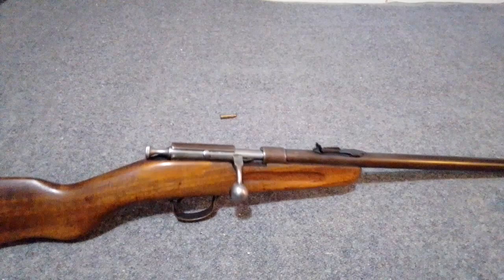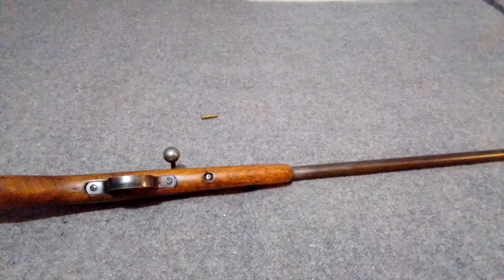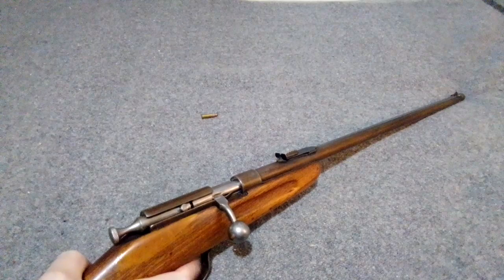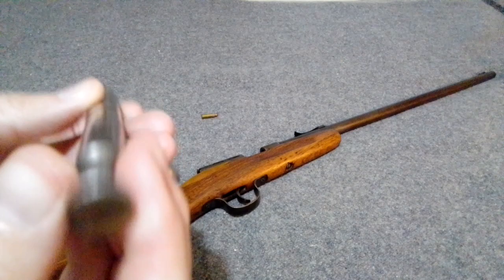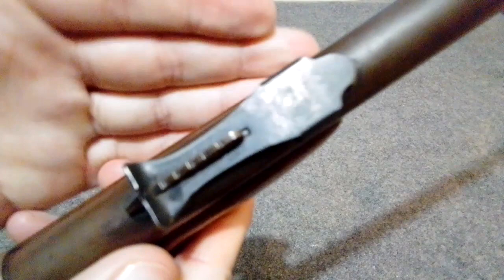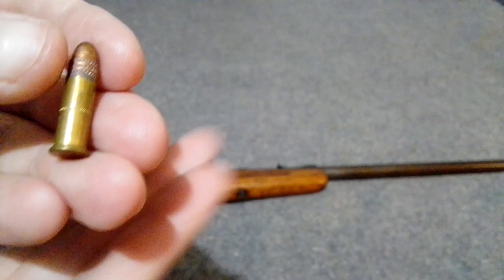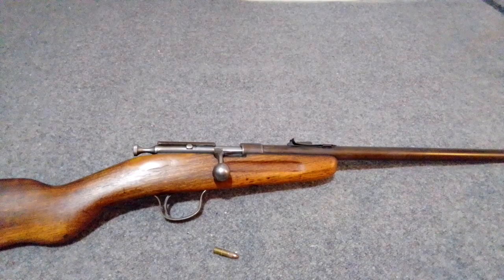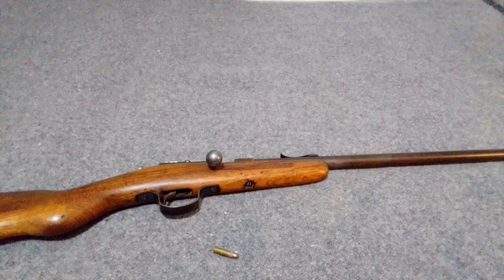Cooey Eatonia 22 Long Rifle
The very old school Eatonia sold by Eaton's :)